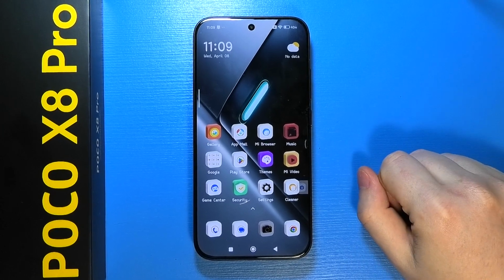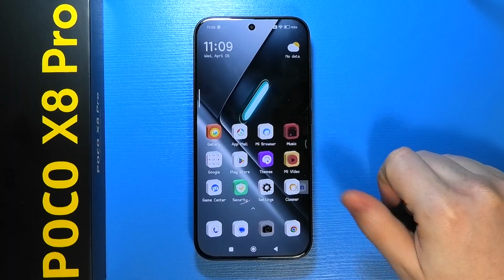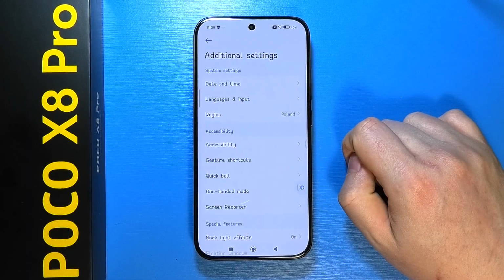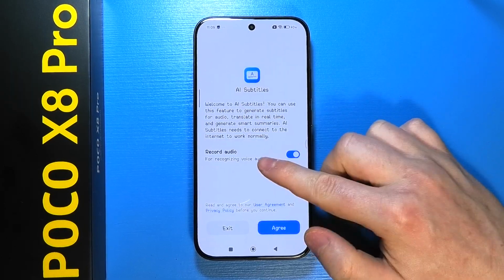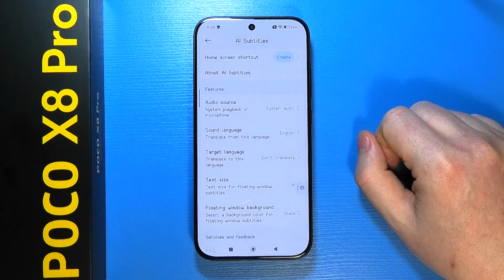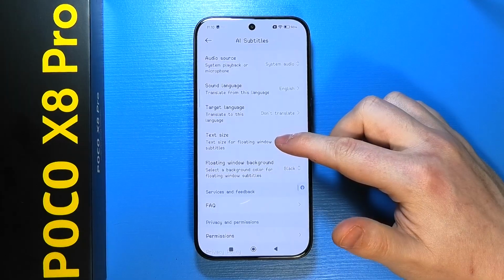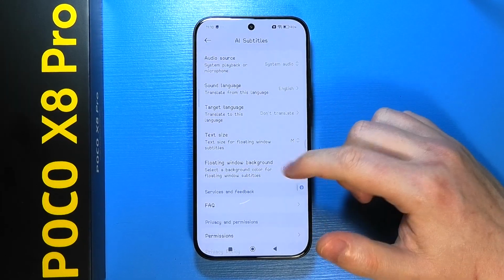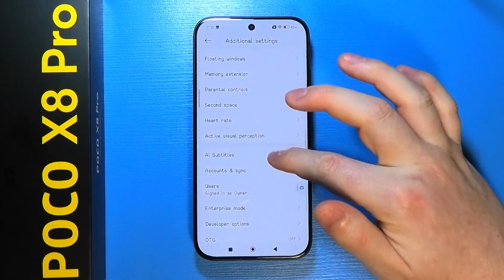POCO X8 Pro: How to Enable/Disable AI Subtitles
Enhance media experience on your POCO X8 Pro by managing automatic subtitle features. This guide explains how to control on-screen text generation during audio playback. Discover how subtitle tools on POCO X8 Pro improve accessibility. Enjoy content with better understanding and clarity.